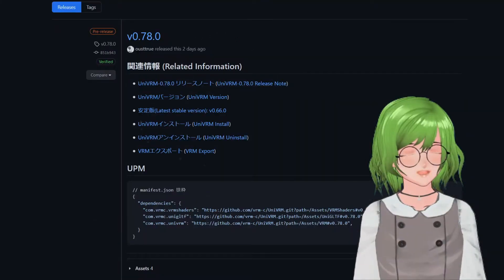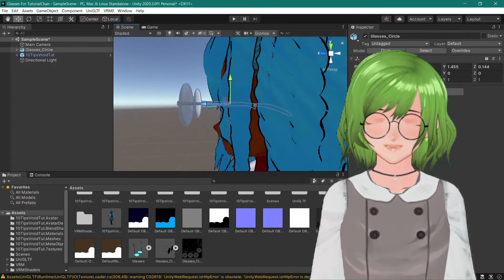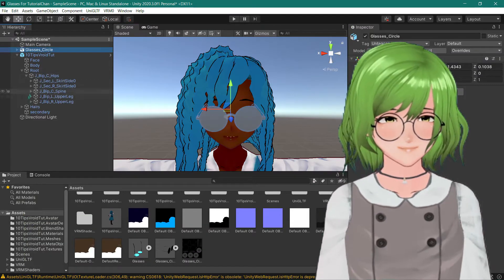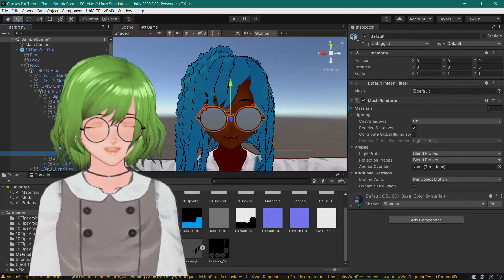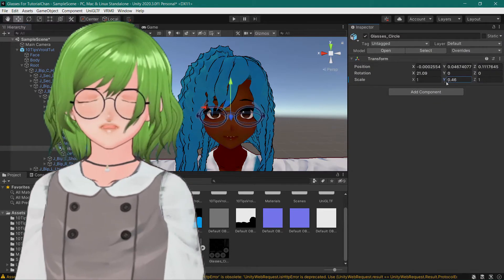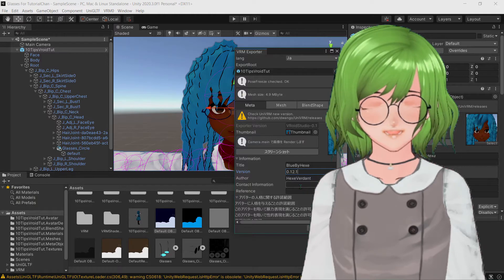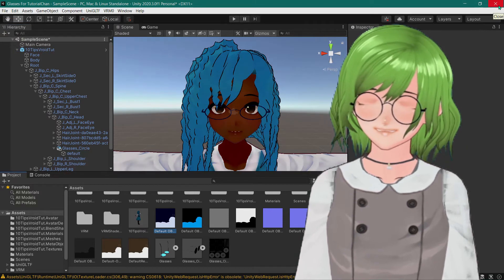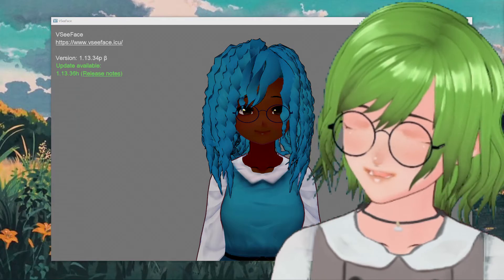[ENG] How to Add Accessories To VRoid Model in Unity! || Green Witch Tutorials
Hello there, dear Sprouts!
Thank you to everyone who watched the last video - I hope you have found it fun and helpful, and I hope this is the same.

Program ▶ Unity Engine